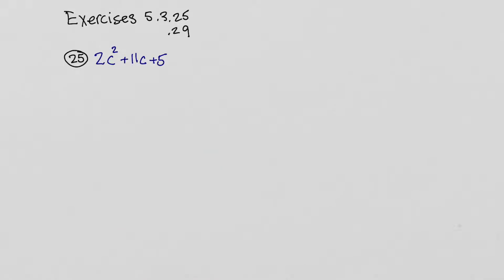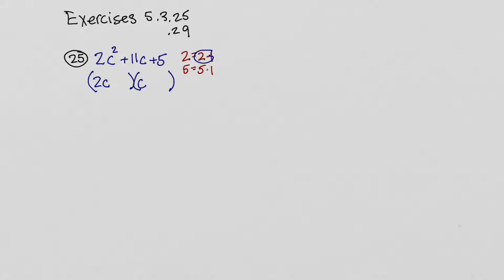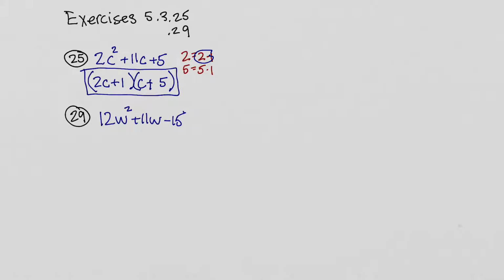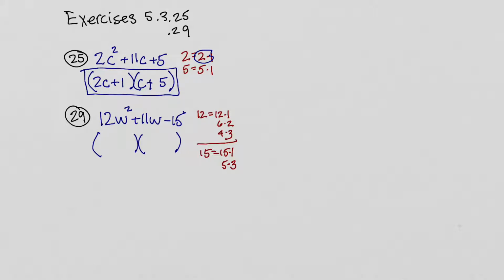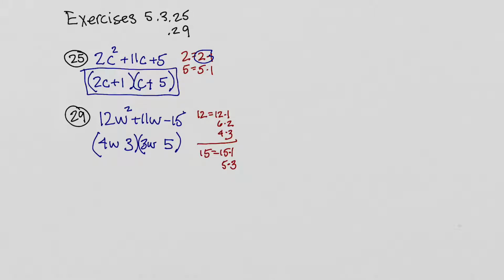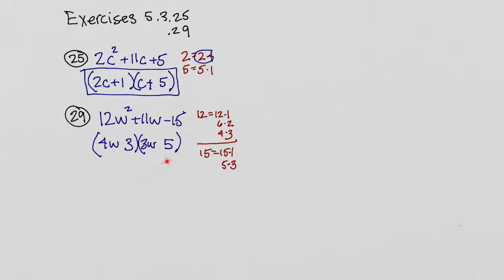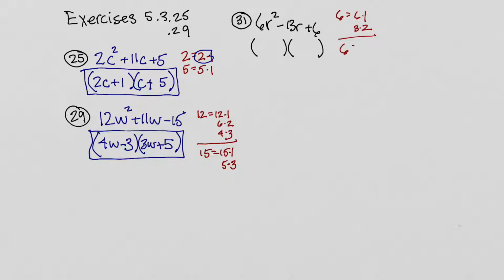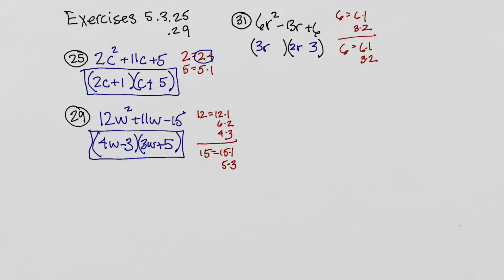12 Chapter 5.3, Exercises 25, 29, 31